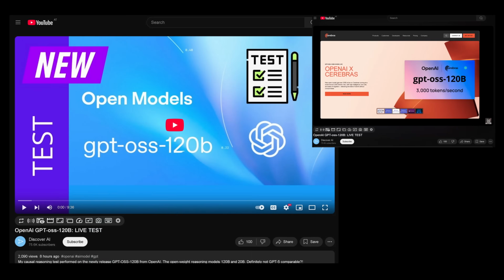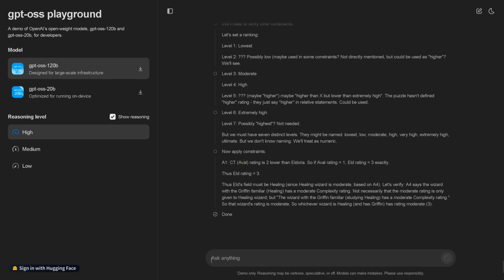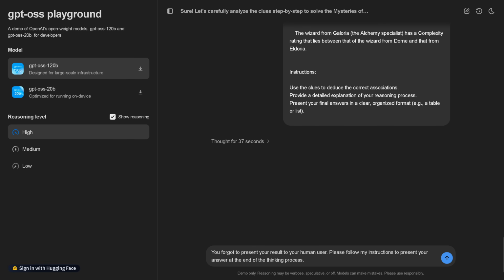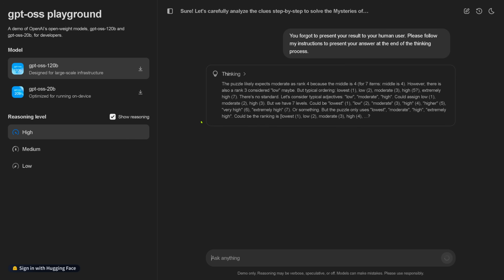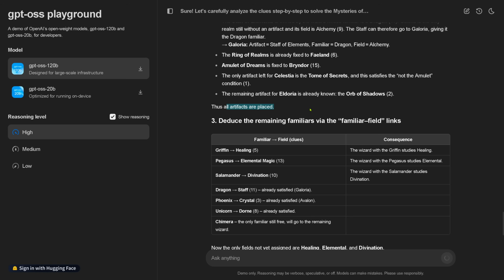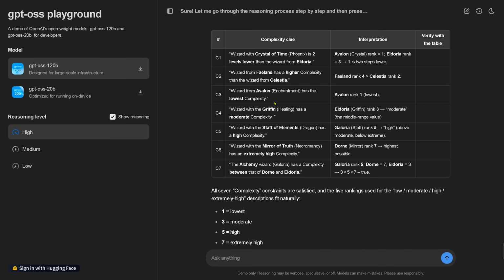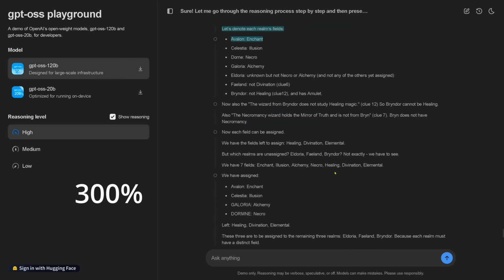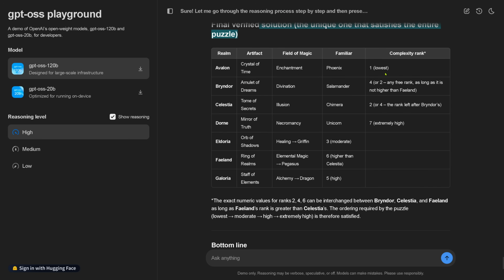GPT-oss-120B: OPENAI - FIX THIS!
A detailed test of the new open-weights model by OpenAI, GPT-oss-120B, on the platform provided by OpenAI for this reasoning model, discovered multiple problems with GPT-oss-120B.

All questions regarding the HARMONY Response Format, see my pinned comment regarding my re-testing with HARMONY: identical performance.

Results of max-reasoning GPT-oss-120B of my older causal reasoning test is comparable to Claude OPUS 4, the NON-thinking CLAUDE 4. [CLAUDE 4 THINKING (SONNET and OPUS) have a much improved reasoning performance].

One is, it does not provide an answer to the user. The official answer stays hidden in Harmony's "final" channel. Smile. What it outputs is just the reasoning process, the CoT of the "analysis channel". Which is strange, since OPENAI writes: "Messages in the analysis channel do not adhere to the same safety standards as final messages do. Avoid showing these to end-users." And this is what they show me.

OPENAI, please build an AI model, that provides an answer to customers. But wait, there is more .